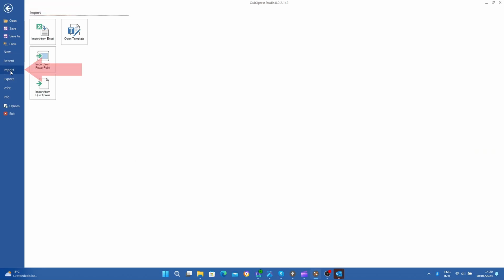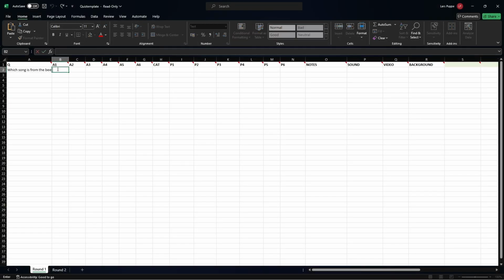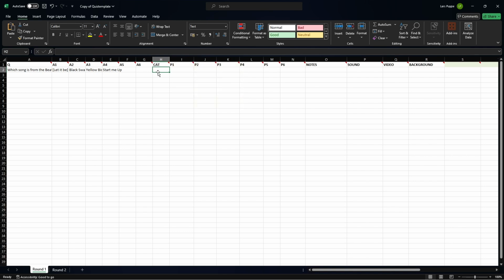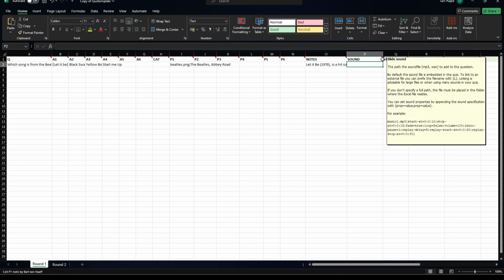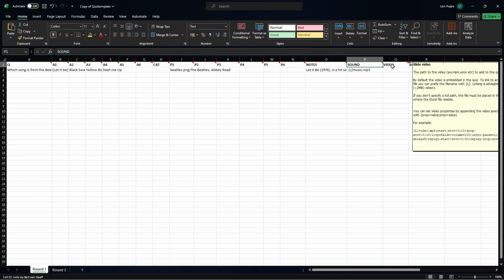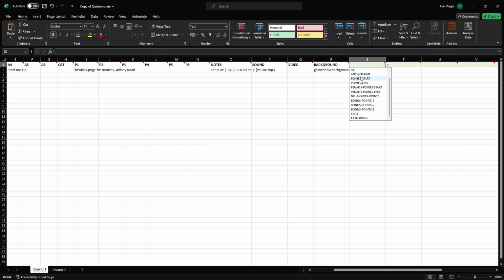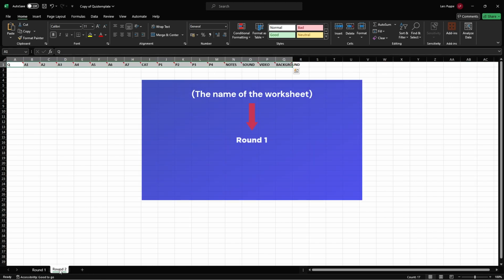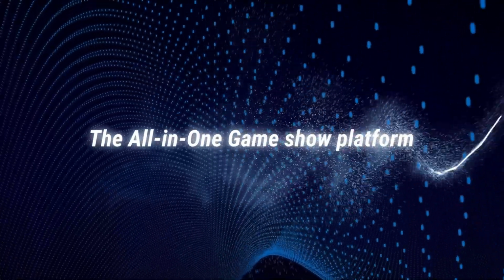Speed up Quiz Creation - Excel Import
This instructional video demonstrates how to use Excel import to speed up your quiz-making process. Happy Quizzing!!

00:00 Intro
00:11 Opening the excel template
0:44 The question column
01:07 The answer columns
01:38 The category column
01:55 The picture columns
02:23 The notes column
02:31 The sound and video columns
03:33 The background column
03:45 The optional columns (A7, A8, Style, etc.)
04:40 Creating more rounds with worksheets
05:00 Importing the excel file
05:28 Outro